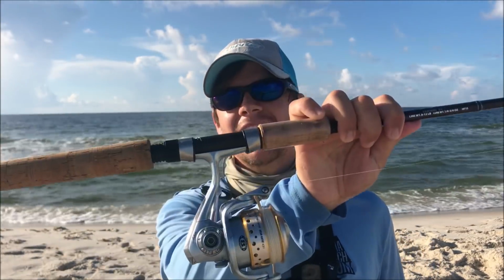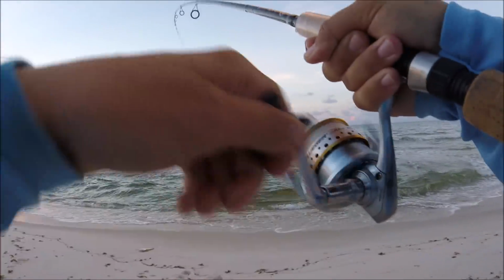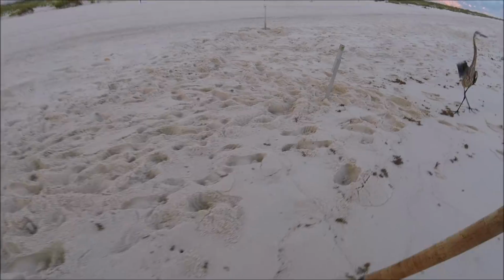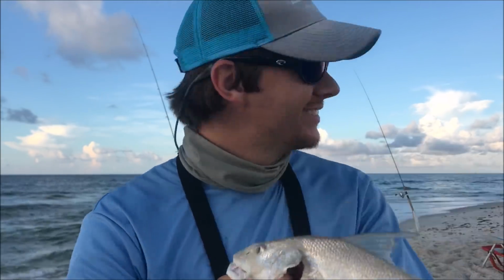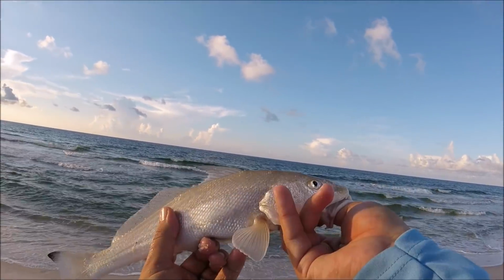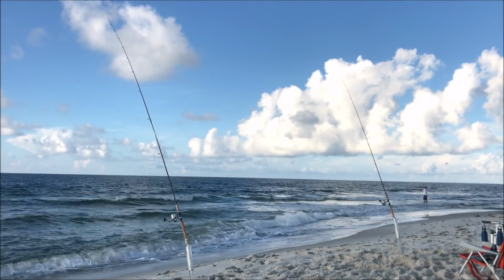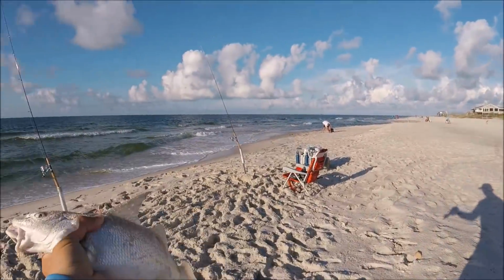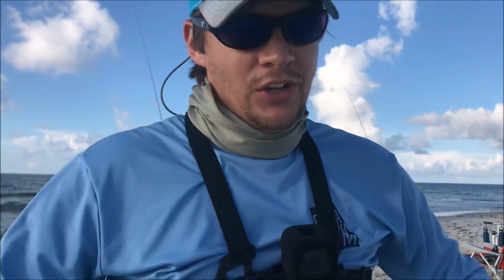These Fish are CRAZY and DELICIOUS!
I am using some light tackle surf setups to target some whiting. These are some of the most fun fish to catch in the surf on light tackle. They don't every seem to let up and I say they are the craziest fish you can find in the surf!

Recommend Surf Fishing Gear:

9’ Okuma Surf Rod (paid link)

Penn Battle 2 5000 (paid link)

30lb Power Pro Braid (paid link)

Fishin’ Mate Beach Cart Sr (paid link)

Camera Equipment:

GoPro Hero 7 Black (paid link)

GoPro Mic (paid link)

GoPro Mic Adapter (paid link)